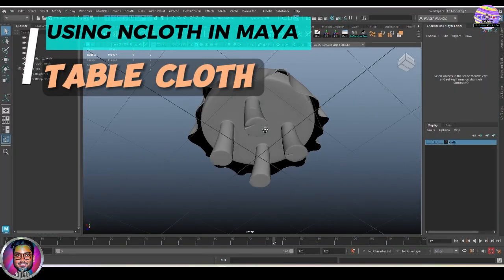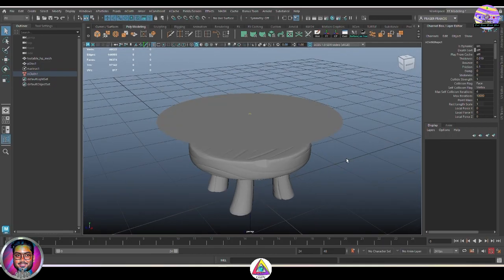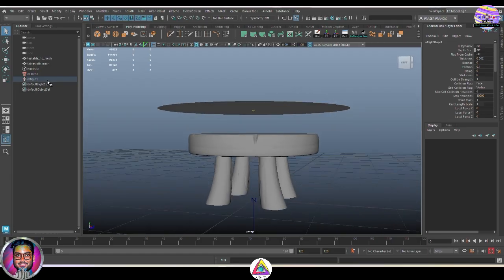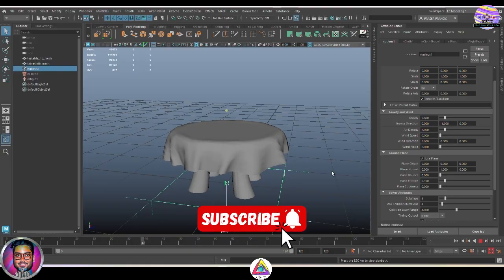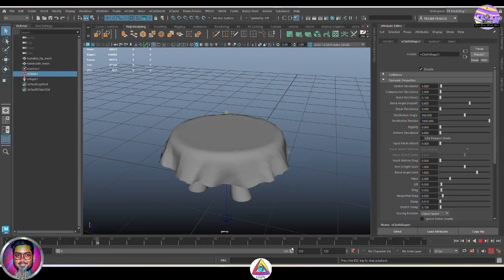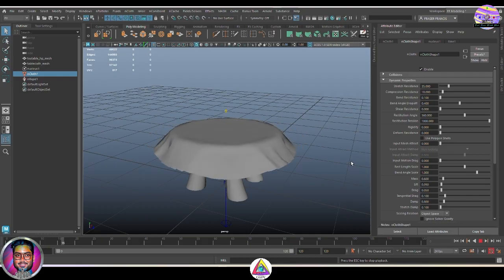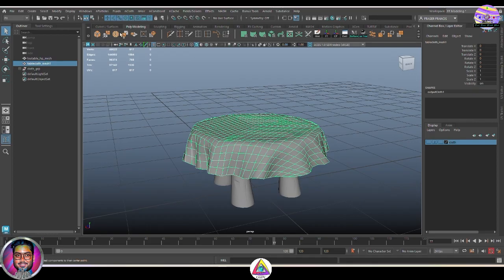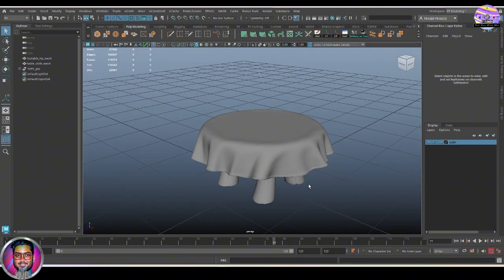Create Realistic Table Cloth in Maya Using nCloth | Easy Beginner Friendly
Stop struggling with manual modeling! In this tutorial, we dive into the power of Maya nCloth to create a perfectly draped, realistic tablecloth in minutes. Whether you are working on a stylized cartoon interior or a high-end arch-viz render, mastering cloth physics is a must-have skill for any 3D artist.

💻To know more about online 3D Courses and Classes on CG PATH CLASSES or book a free Counselling session. 🤝